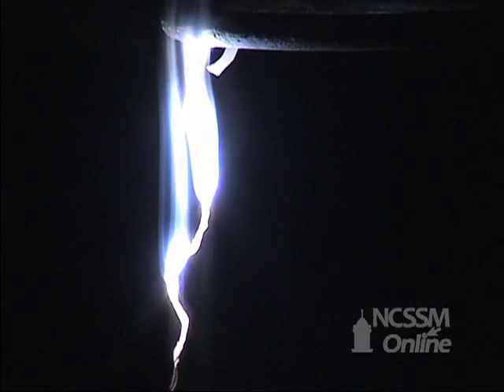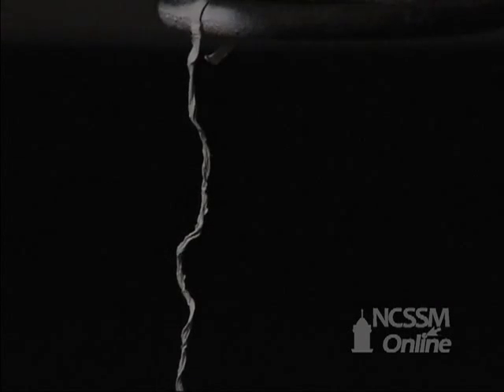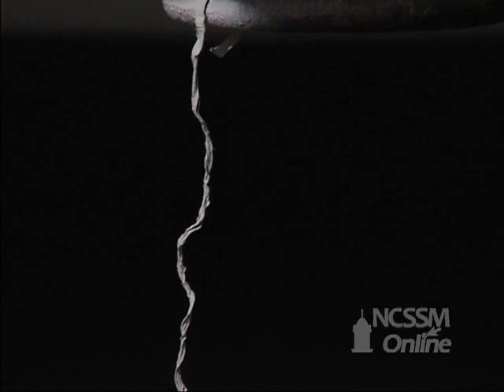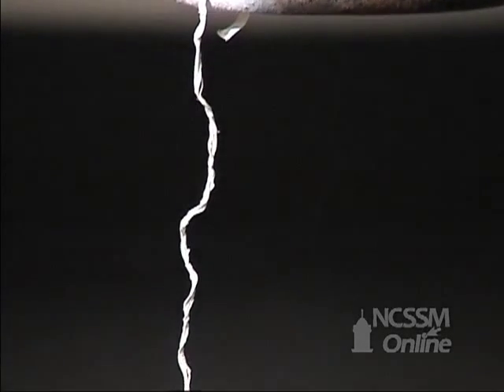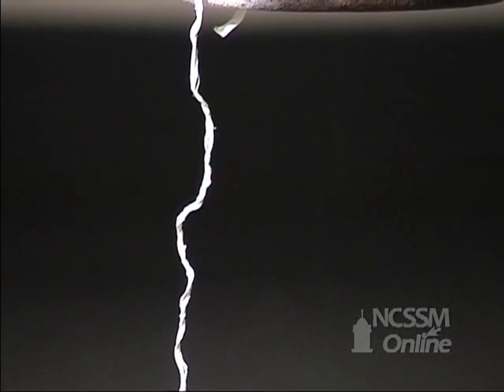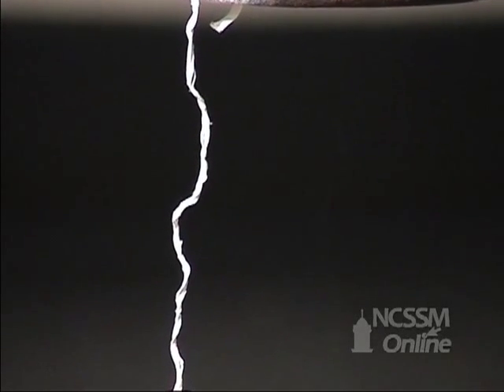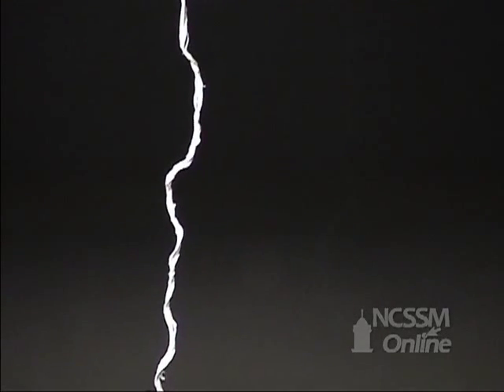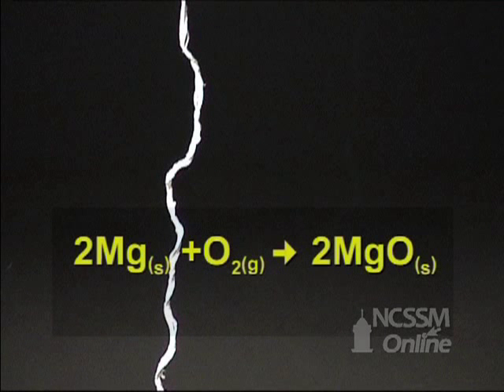Synthesis of MgO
Part of NCSSM CORE collection: This video shows the synthesis reaction of a metal and a nonmetal.